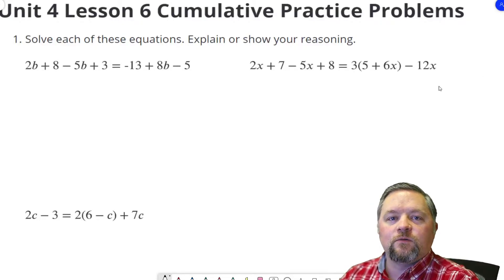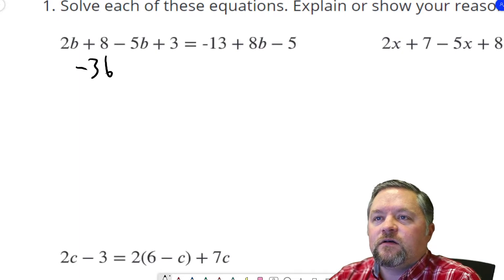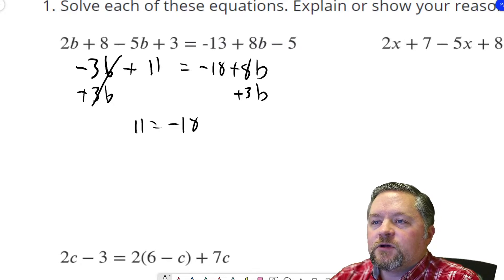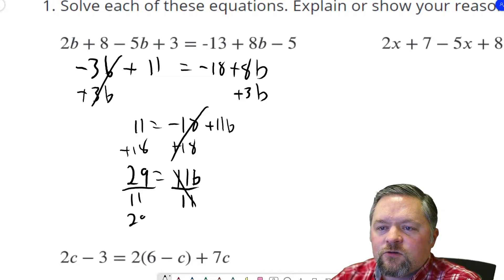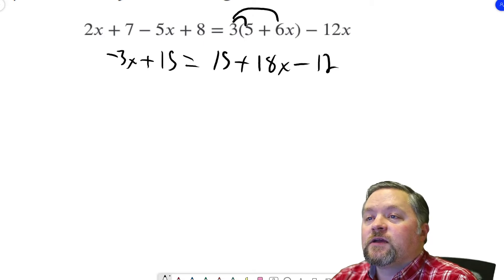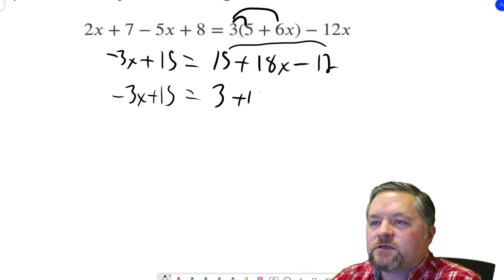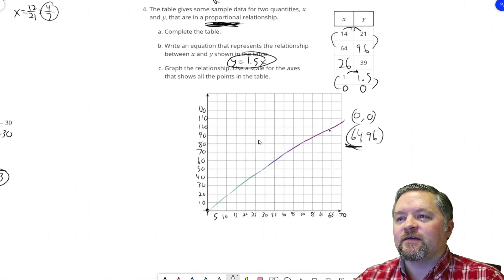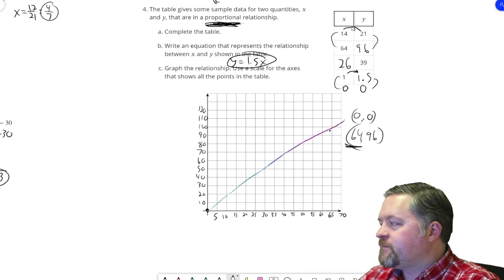Unit 4 Lesson 6 Practice